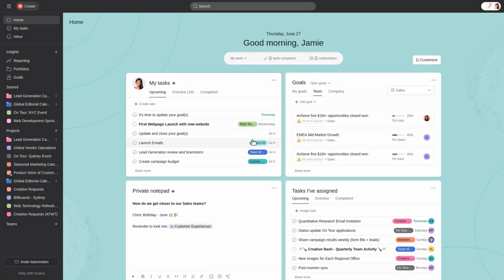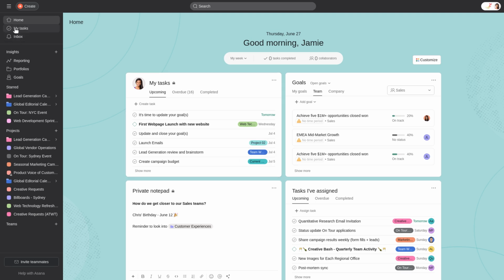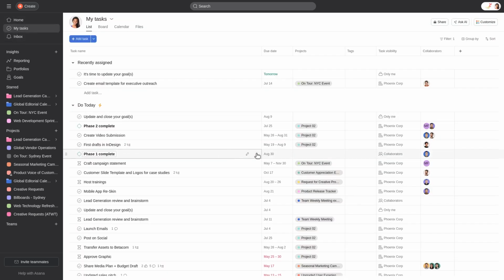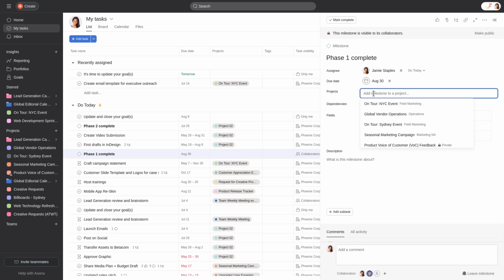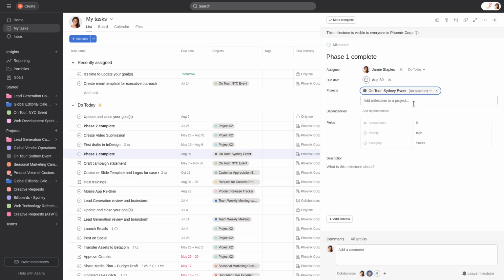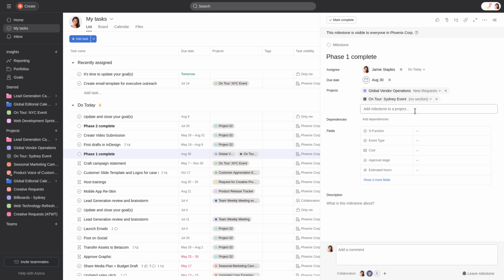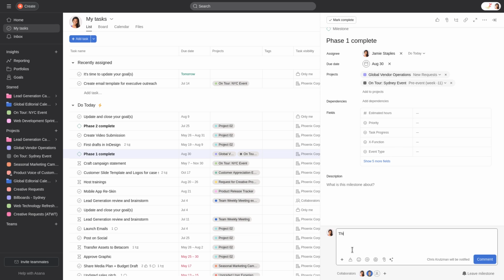Asana Tasks: Multi-home tasks for simpler collaboration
Multi-homing allows a single task to be in multiple Asana projects simultaneously. This makes it so that any updates on the task are automatically synchronized across all projects that contain that task.

Key Moments
00:00 Intro
00:22 How to multi-home a task
00:47 Move the task to a section

For more information on how to use Asana tasks, explore our Help Center.